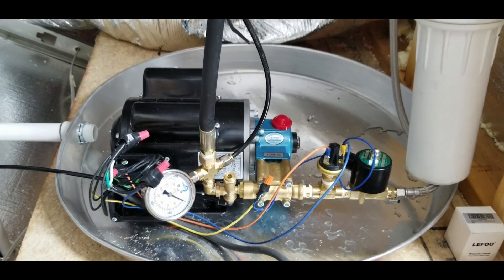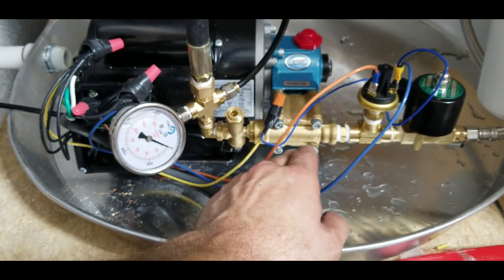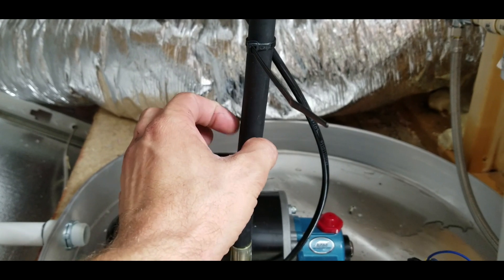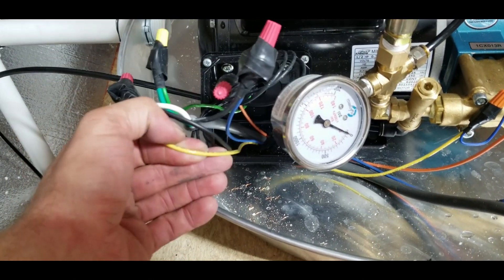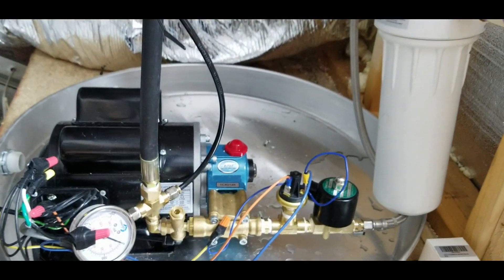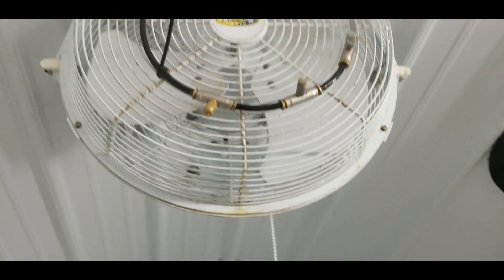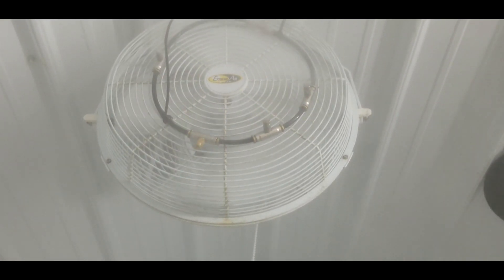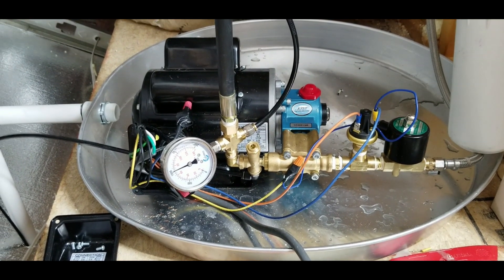DIY High Pressure Misting System 1000 PSI CAT Pump Commercial Mushroom Farm Humidification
Piping and Wiring for a DIY 1000 PSI misting humidification system using a .13 GPM CAT misting pump. All the parts can be found in the kit i built below.